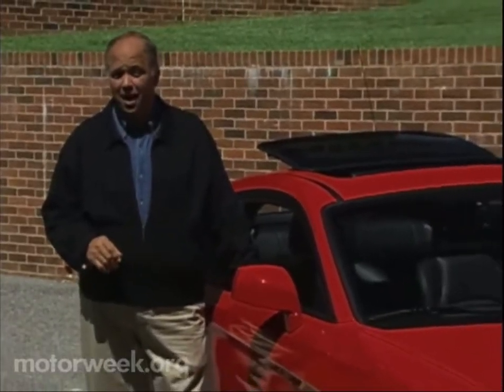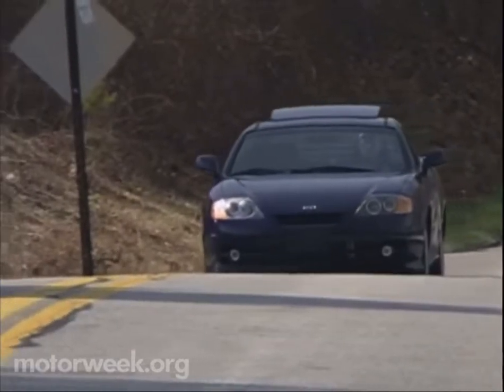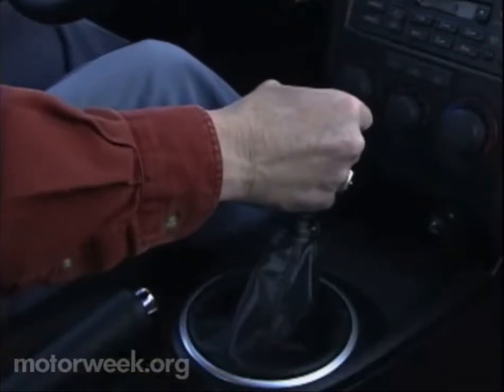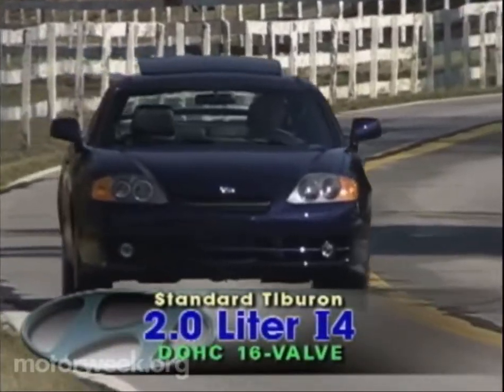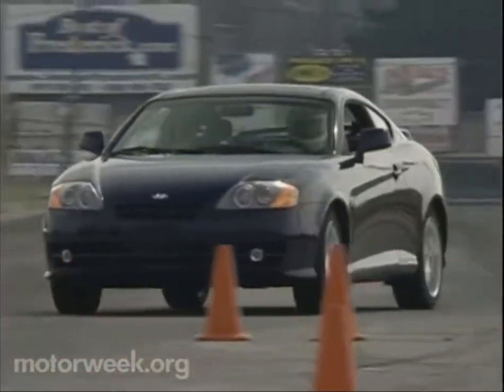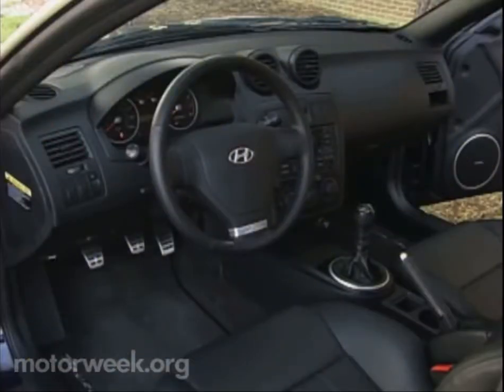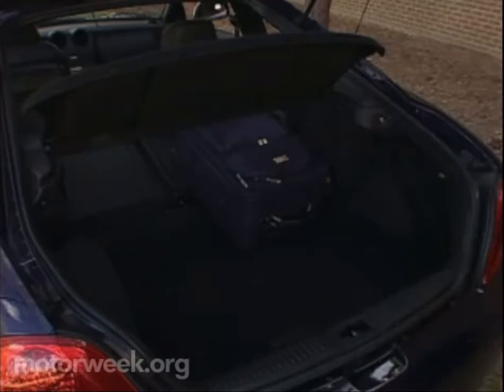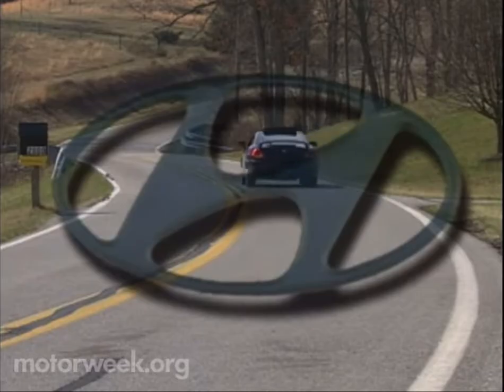Motorweek 2003 Hyundai Tiburon Road Test